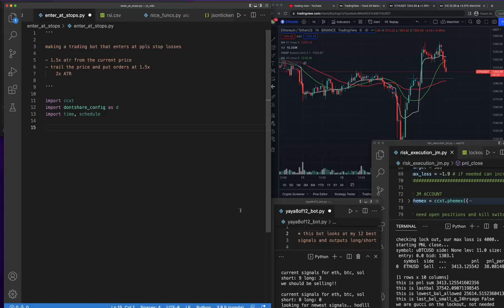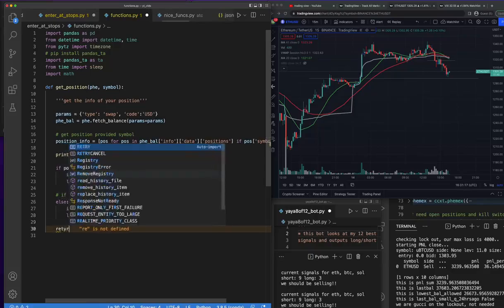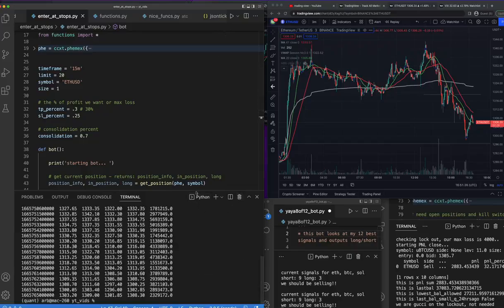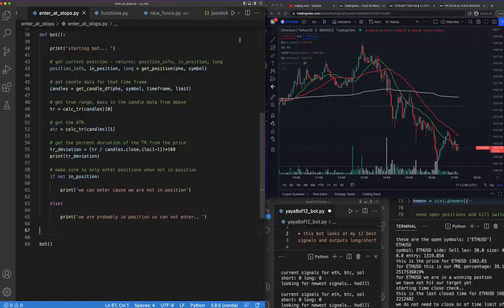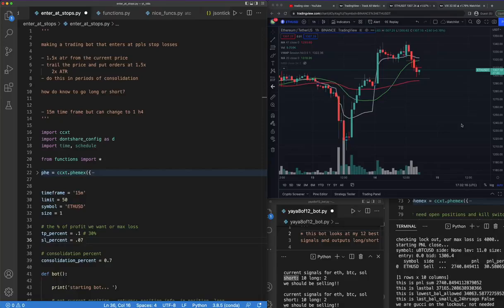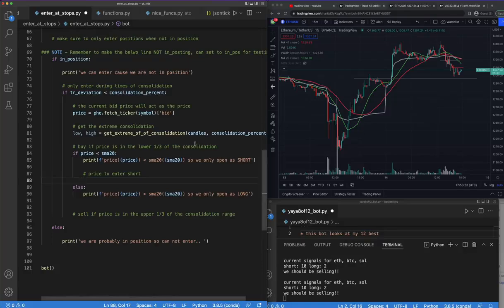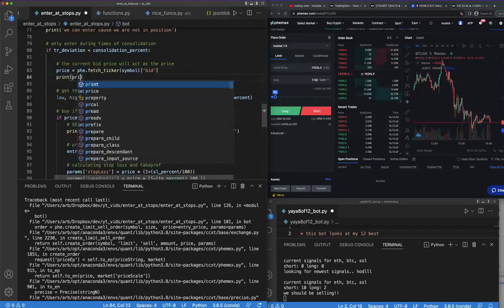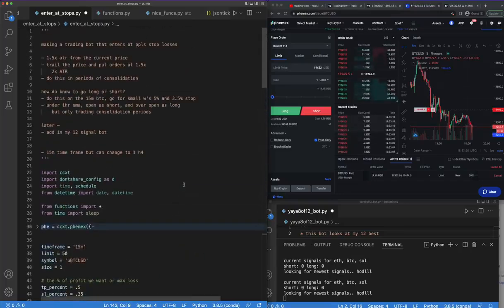Trading Bot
How To Make a Trading Bot in 2024